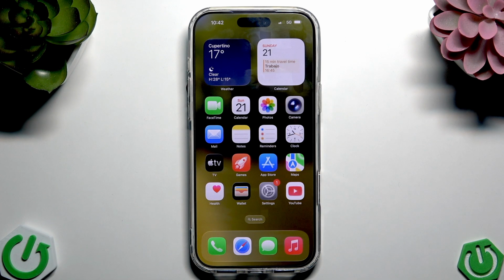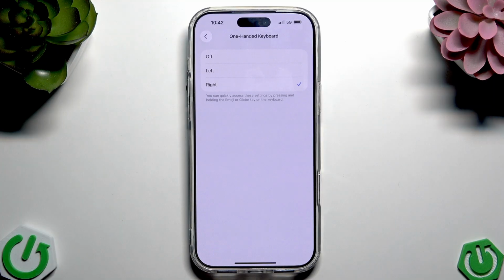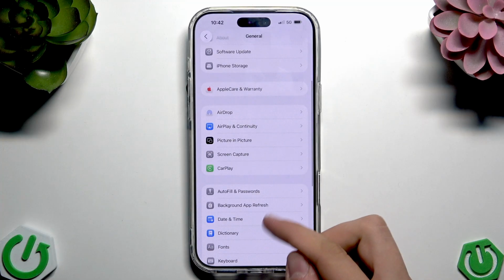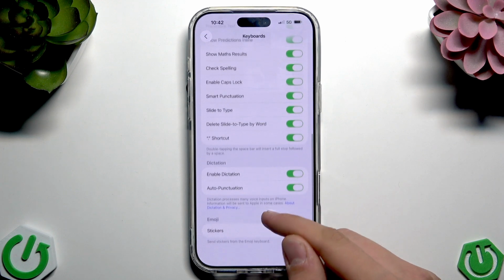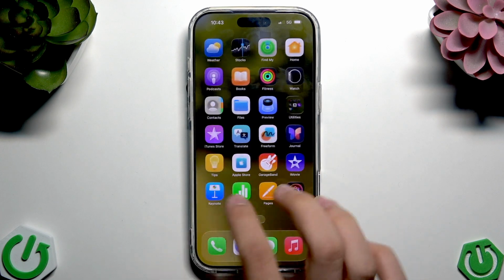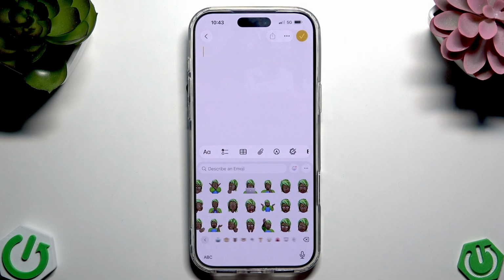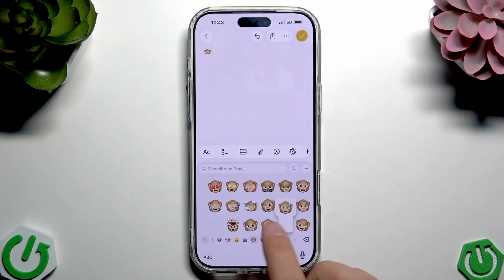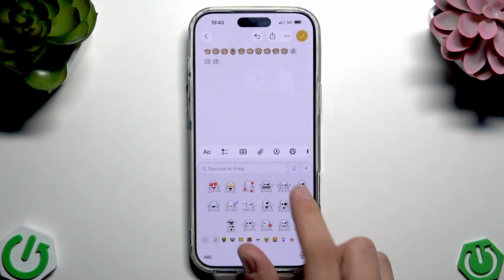How to Activate Emoji Stickers in Apple iPhone 17 Pro Max - Keyboard Emoji Stickers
If you want to use emoji stickers on your Apple iPhone 17 Pro Max keyboard, this video will show you exactly how to activate and access them. We’ll walk you through the steps in the settings menu, including how to find the keyboard options and enable emoji stickers if they are not already turned on. You’ll also see how to use emoji stickers in apps like Notes, making your messages and texts more fun and expressive. Whether you’re new to iPhone or just want to make sure emoji stickers are working, this guide will help you get started quickly and easily with your iPhone 17 Pro Max keyboard features.

How to activate emoji stickers in Apple iPhone 17 Pro Max keyboard?
How to enable or disable emoji stickers on iPhone 17 Pro Max?
Where are emoji stickers in the keyboard settings on Apple iPhone 17 Pro Max?

0:00 Introduction
0:10 Open Settings and Go to General
0:23 Access Keyboard Settings
0:35 Enable Emoji Stickers
0:48 Test Emoji Stickers in Notes App
1:01 Using Emoji Stickers on Keyboard
1:17 Outro